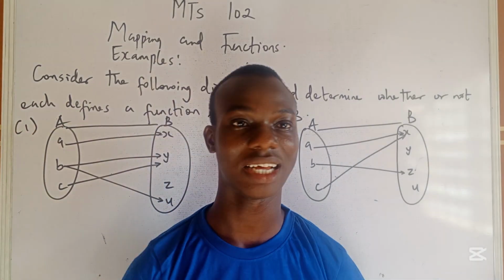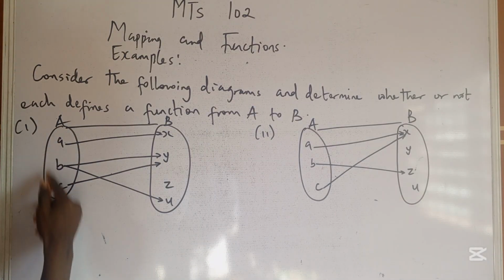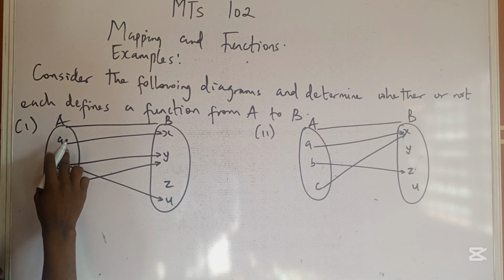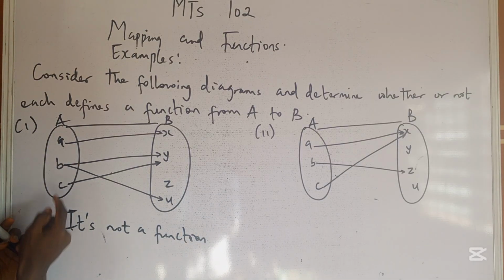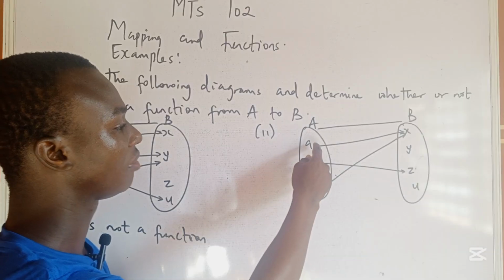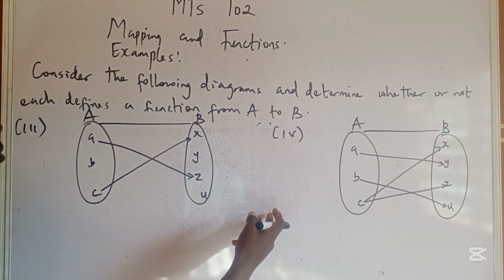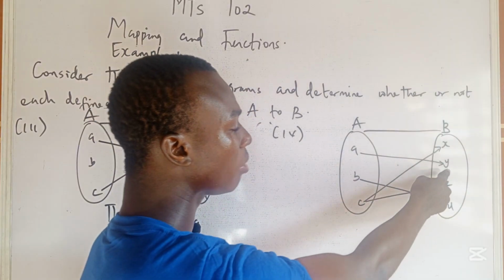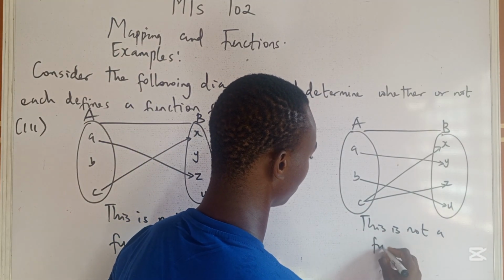Mapping and Functions